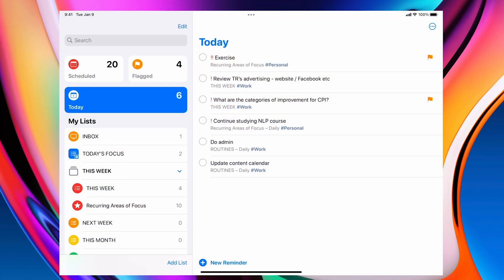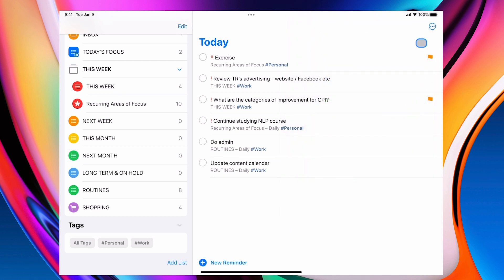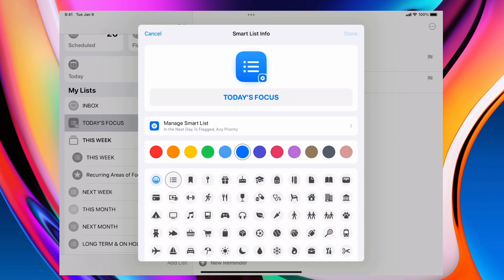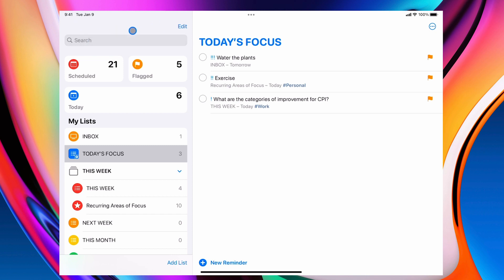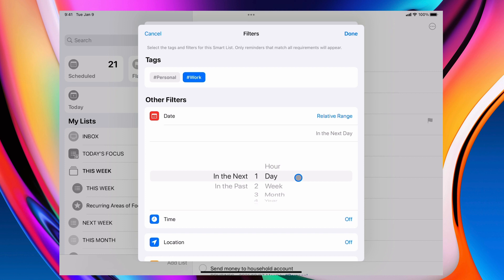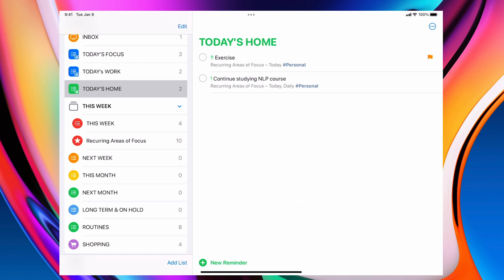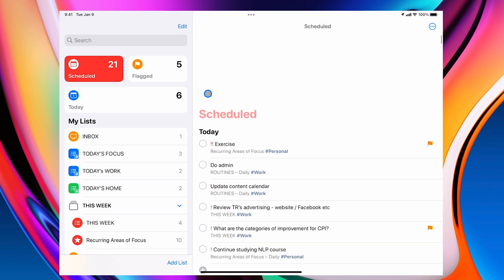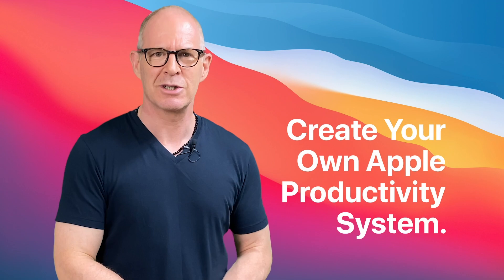How To Create Smart Lists In Reminders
iOS15 for iPhone and iPad has given some NEW powerful features to Reminders. Here's how to use the new smart lists features to create your own daily workflow.

NEW!